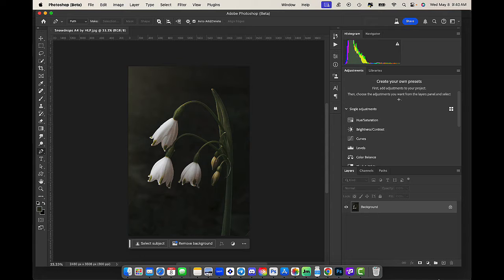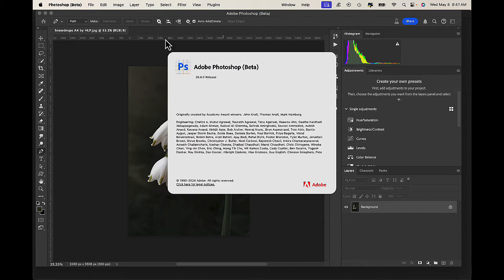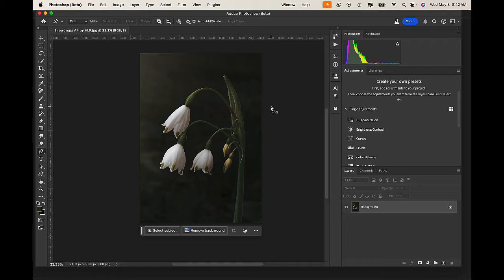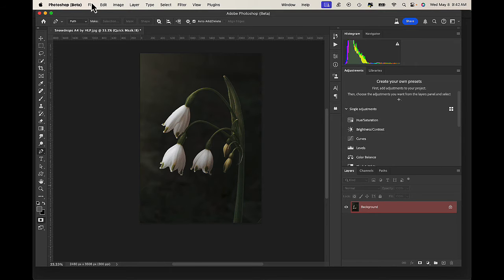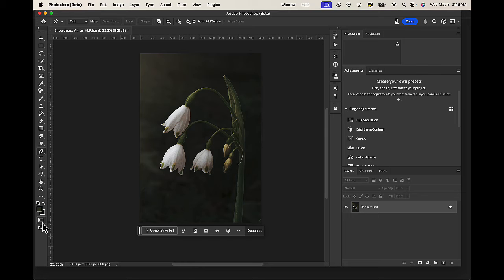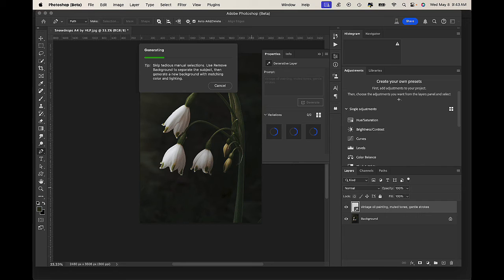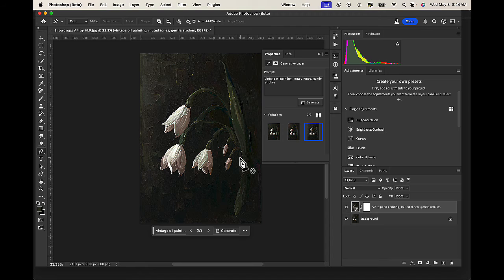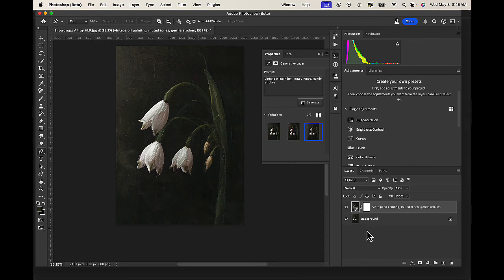Using Photoshop Generative AI Photo to Painting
I love painterly styles! Join me as I transform a photo of snowdrops into a vintage-style painting.

Caroline Jensen is a Sony Artisan of Imagery and a flower farmer on the wild prairie. She specializes in dramatic and ethereal botanical photography and strives to bring out the finest details in nature’s beauty. Her passions focus on prairie conservation and teaching nature photography as a form of stress relief. You can learn more about Caroline and her photography by joining her free community,